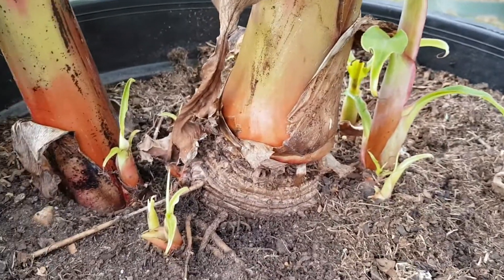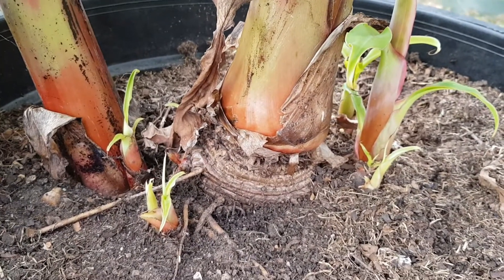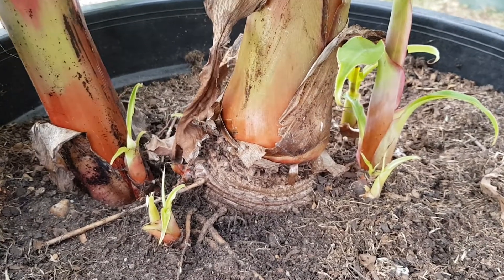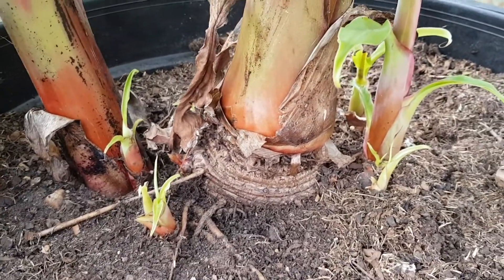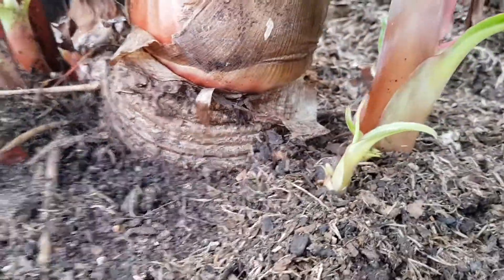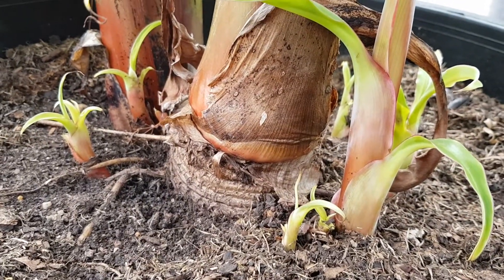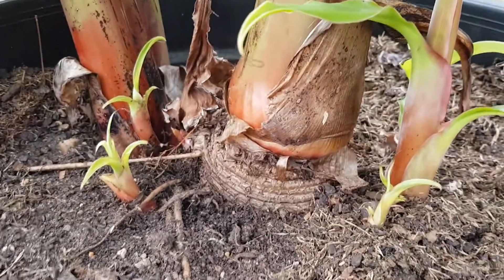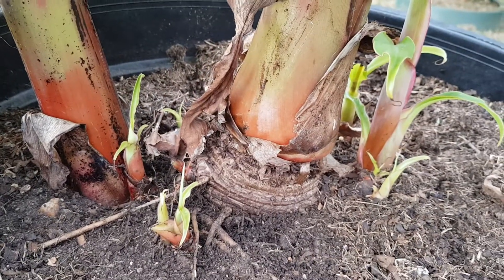Endless Bananas from Suckers